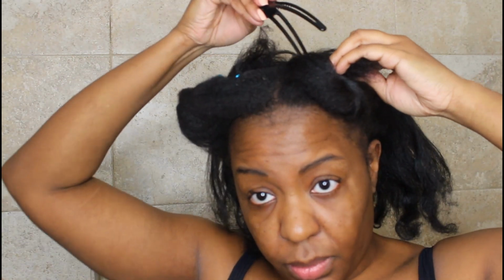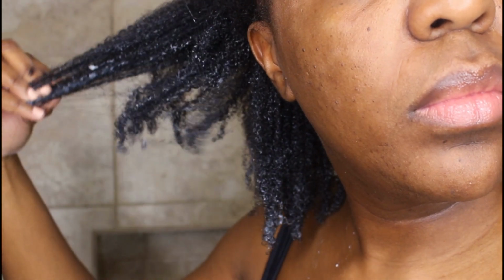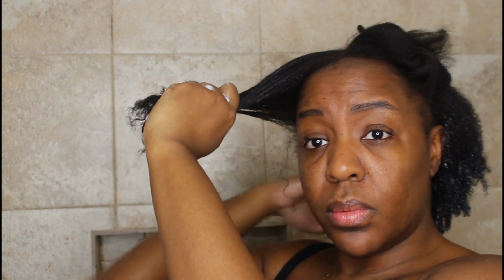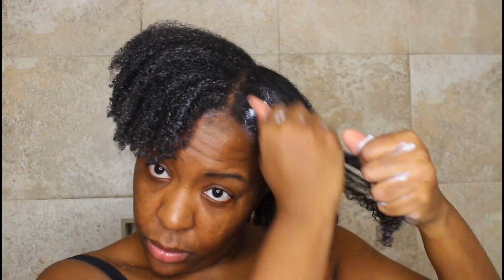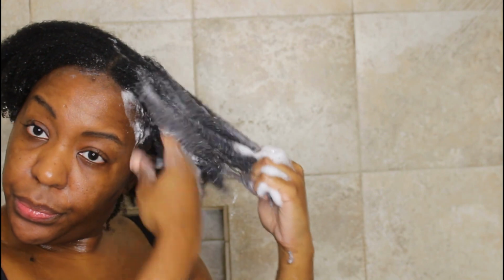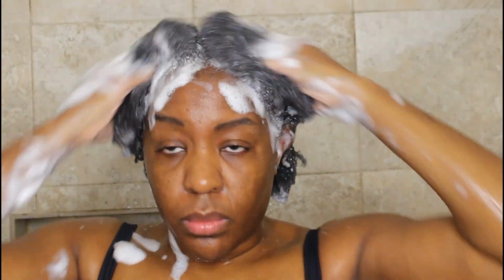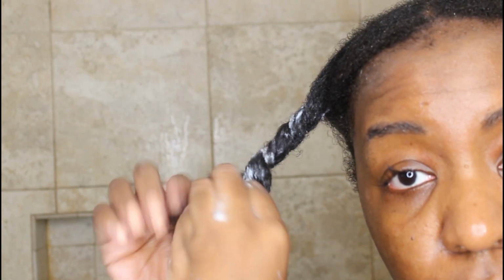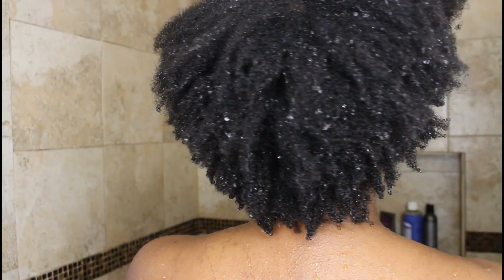WATCH MY 4C HAIR REVERT| Straight to Naturally Curly | NO HEAT DAMAGE!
Watch me revert my 4chair from straighthair to curlyhair in my washdayroutine.  Did I get heatdamage?

Products Mentioned:

Hair Spray Bottle, YAMYONE Continuous Water Mister Spray Bottle - Design Essentials Almond Butter Express Instant Moisturizing Conditioner -
Design Essentials Oat Protein & Henna Deep Cleansing Shampoo Design Essentials Rosemary & Mint Stimulating Super Moisturizing Conditioner

D-Mynor: Mynor Muzik
Song: Whispers

My Camera Equipment:
Camera Kit
Ring light bundle
Soft Box lighting
Backdrop Support
Heavy Duty Muslin Clamps 4 1/2 inch 6 Pack